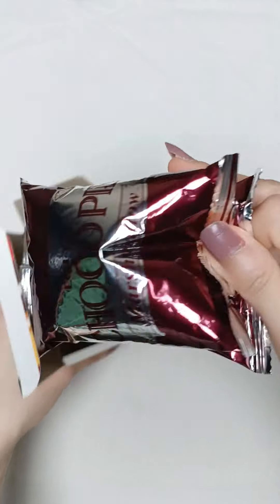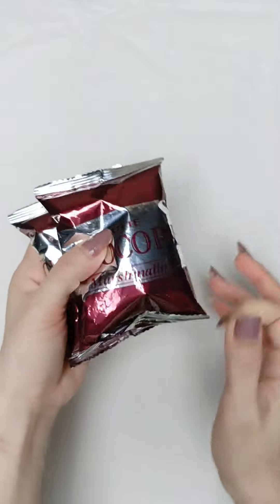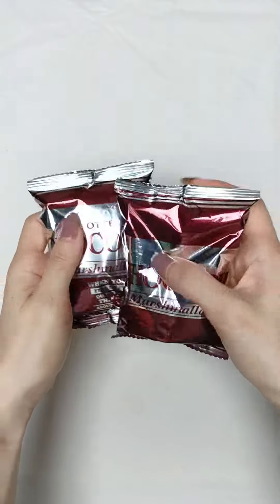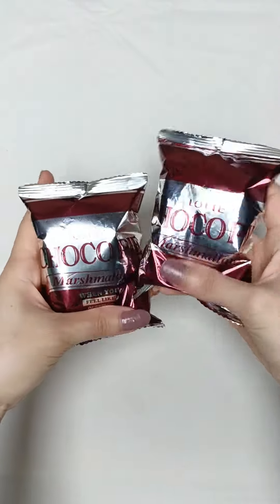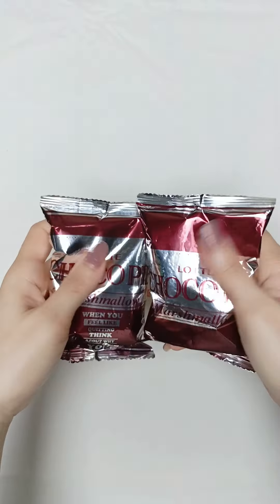Compilation ASMR with Sweet 7